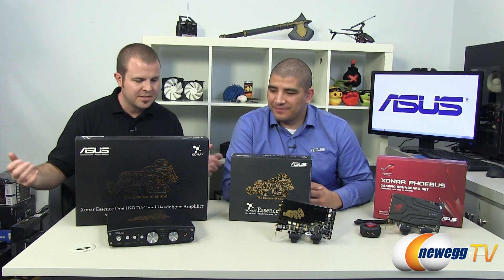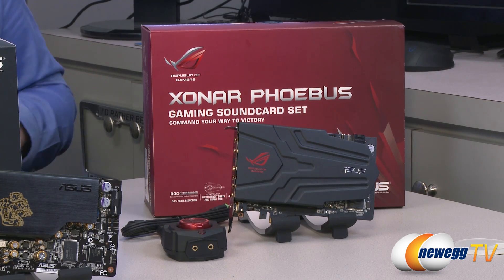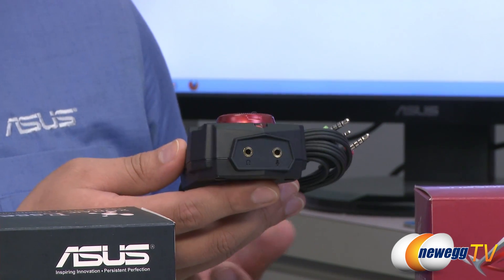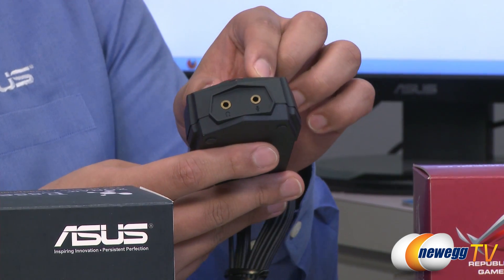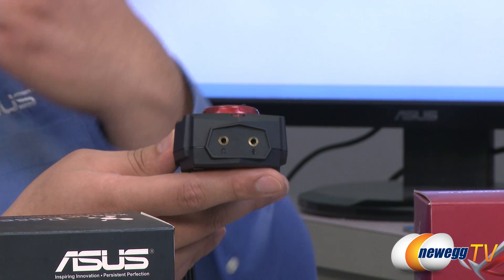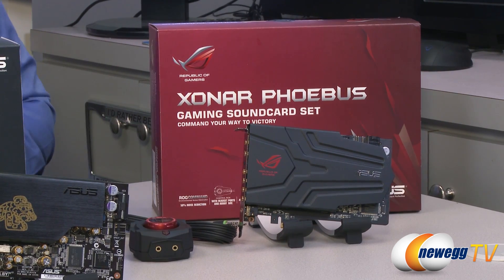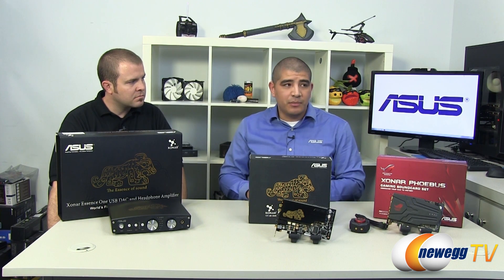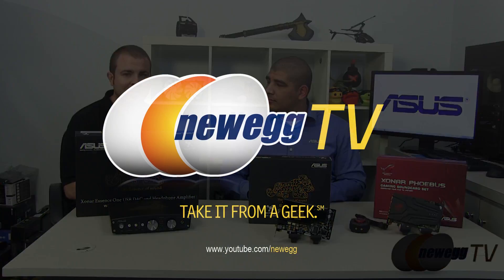Newegg TV: ASUS Sound Cards & Audio Overview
ASUS has been seriously ramping up their line of audio hardware for home PC users and professionals alike. Here's a detailed look at the series, featuring our special guest J.J. from ASUS.

- Credits -
Presenter: Paul
Guest: J.J. from ASUS
Producer: Mr. Lam
Camera: Anna, Kyle, Mr. Lam
Post-Production: Kyle & Anna